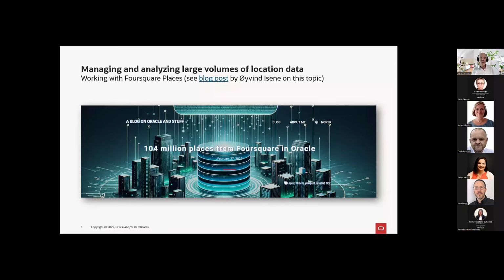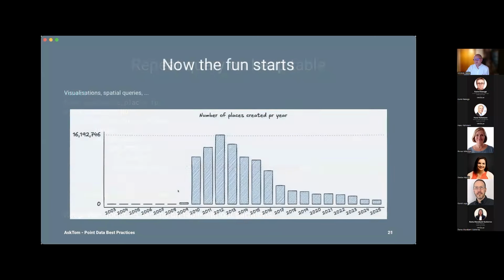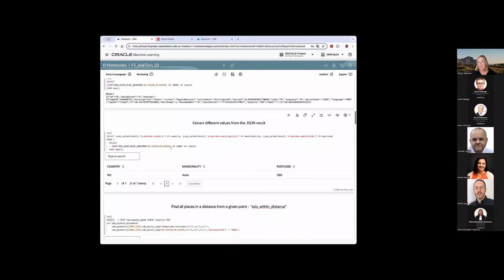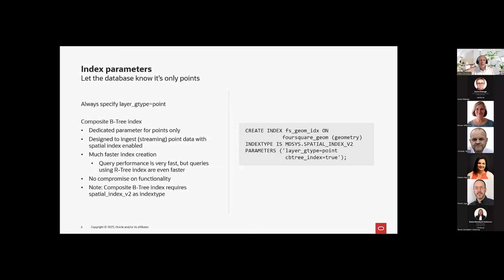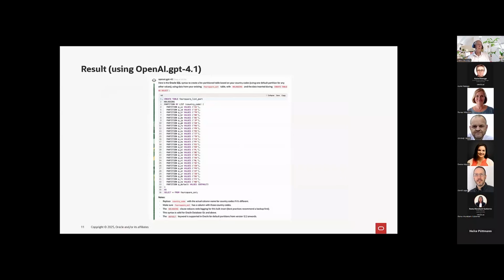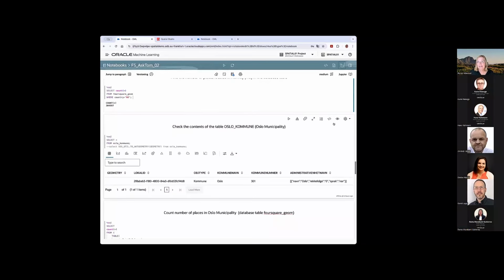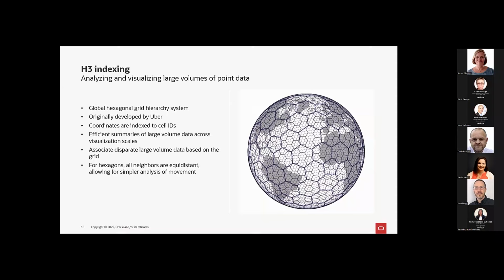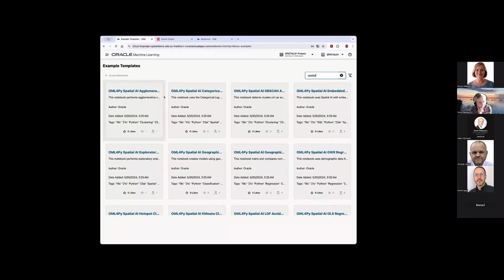Best Practices: Managing and analyzing large volume of location data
00:02:35 Intro to managing and analyzing large volumes of location data
00:04:55 Waypoints from Foursquare
00:16:05 Demo: Querying the Foursquare dataset
00:24:45 Best practices for dealing with large point datasets
00:46:20 Demo: SDO_POINTINPOLYGON
00:51:35 Best practices for analytics: Tiling and H3 Indexing
00:57:30 Demo: H3 Indexing
01:01:35   AI World (Spatial) Highlights
01:03:15   Demo: Spatial AI Notebooks (OML4PY)
01:05:00   Q&A